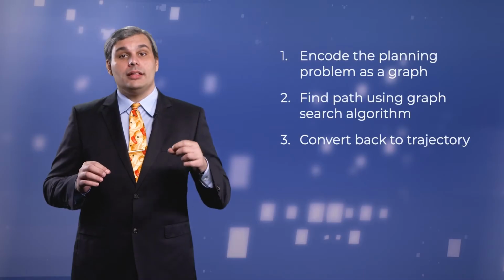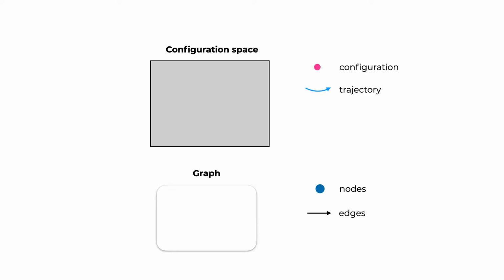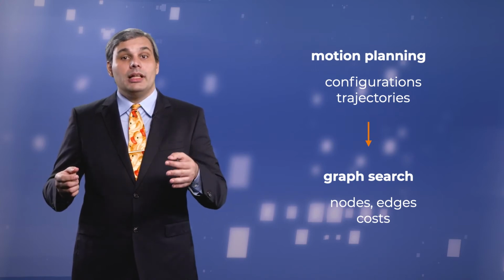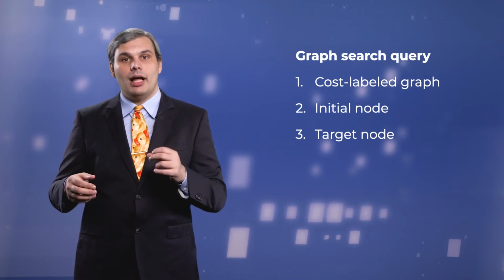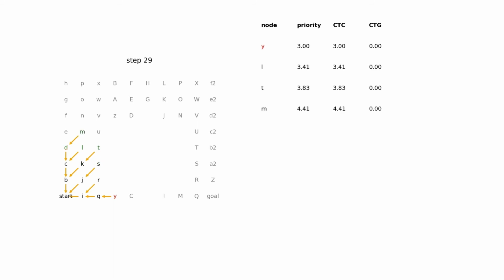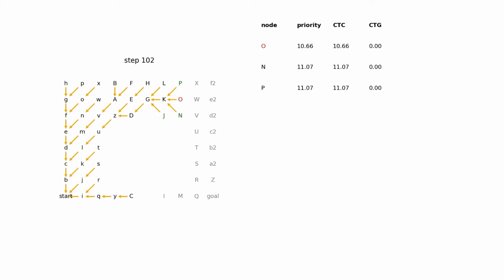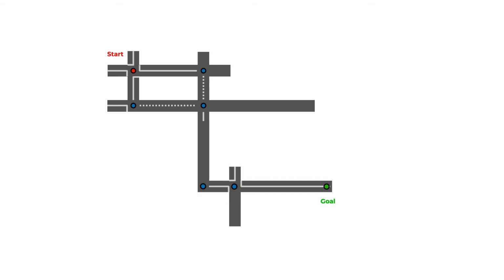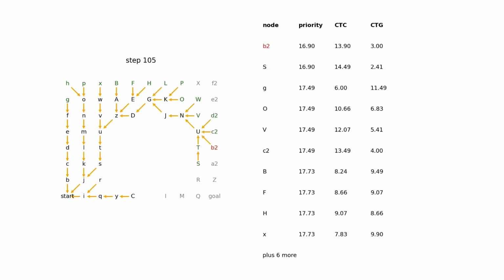31 - Planning using graph search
Encoding the path planning problem for autonomous vehicles as a graph search one is a powerful approach for finding feasible trajectories in the configuration space, bringing us one step further towards safe self-driving.

Learn more about the Duckietown massive online open course "Self-Driving Cars with Duckietown"